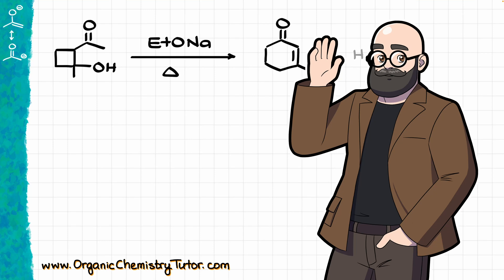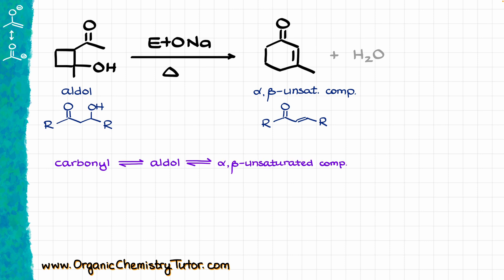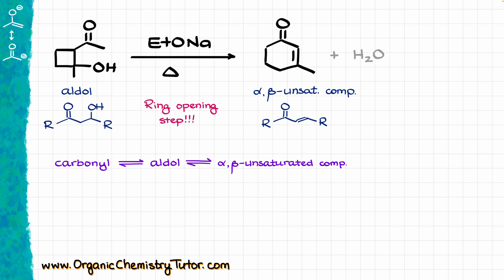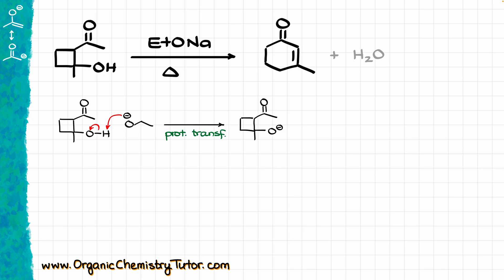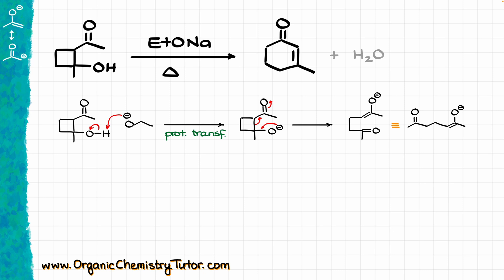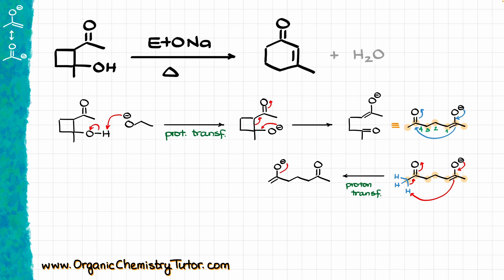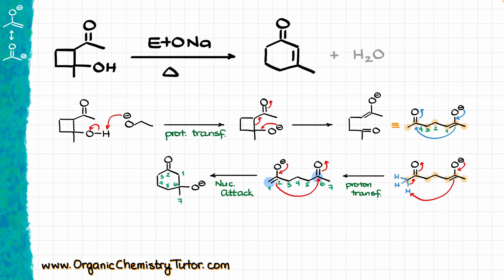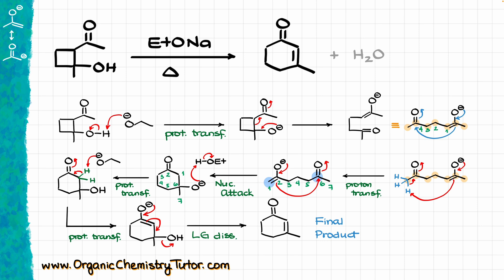Mind-Blowing Retro-Aldol Ring Expansion Mechanism!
In this video we'll work through a challenge mechanism involving retro-aldol reaction and subsequent intramolecular aldol condensation.

Chapters:
00:00 Intro
00:28 Brainstorming
01:54 Mechanism